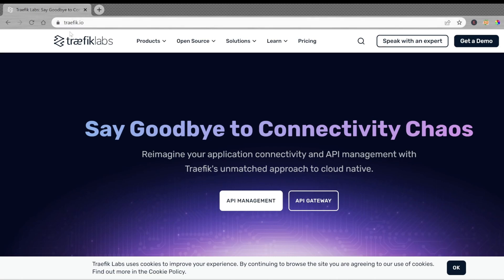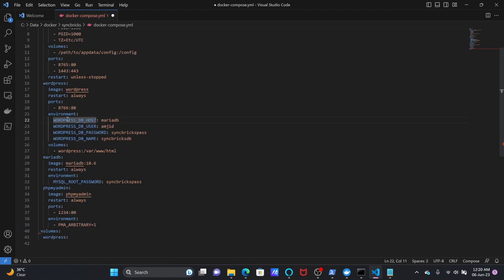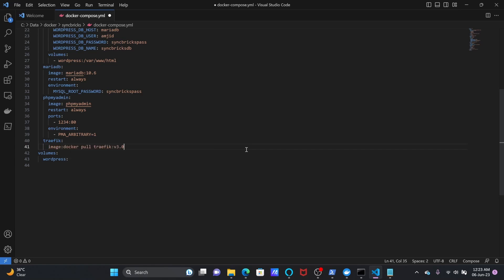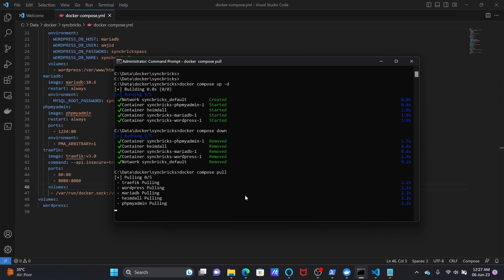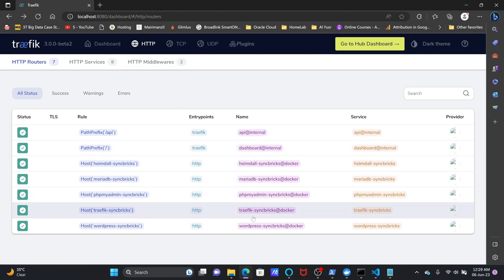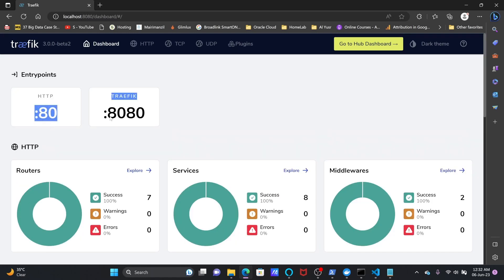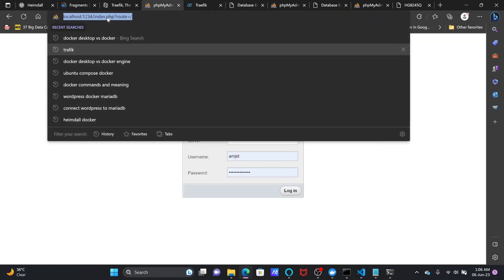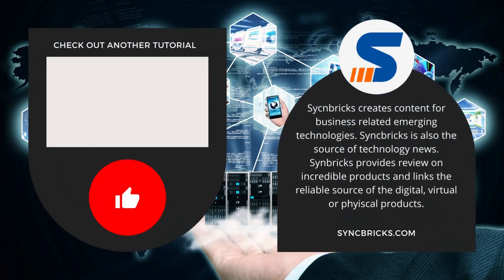How to Use Traefik as a Reverse Proxy with Docker Containers – Full Setup Explained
Have you ever dreamed of running numerous docker containers behind clean URLs with automatically set HTTPS? Quick and easy Traefik does the heavy lifting all by itself and in this all-YouTube tutorial, I am going to demonstrate how to configure and install Traefik in the capacity of a reverse proxy to Docker.

And whether you are a new learner trying containers out for the first time, or are a seasoned DevOps junkie hoping your reverse proxy installation process can be easier, we can take you through each step little by little, with no ambiguity, all the way to the verifiable results.
Learn in this video:
What is Traefik? and how it works with Docker
Configuring Traefik using docker-compose
Multi container traffic routing using labels
Automatic certificate generation with Let s Encrypt
What to do if you have problems and how to check that you are set up correctly

After completing this tutorial, you will be able to safely gain access to your Docker applications using a domain name, without configuring NGINX and no more complicated configuration.

This suits perfectly:

Homelab builders
Self-hosting enthusiasts
Microservices ran by developers
Every user who deploys web applications using Docker

And in case this was useful to you, make sure to like, subscribe, and comment because I answer to each question, and I always love to assist you in becoming smarter:)

Traefik is a powerful reverse proxy that can be used to manage and secure your Docker containers. In this video, I will show you how to install and configure Traefik on Docker, and how to use it to route traffic to your different containers.